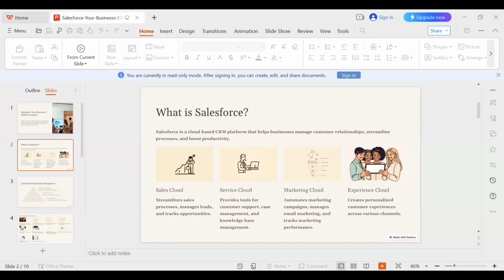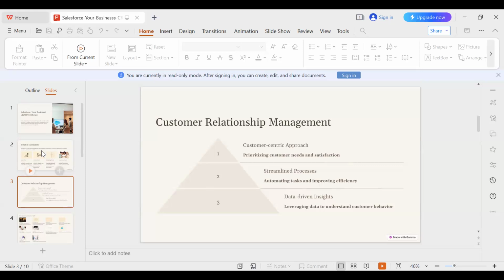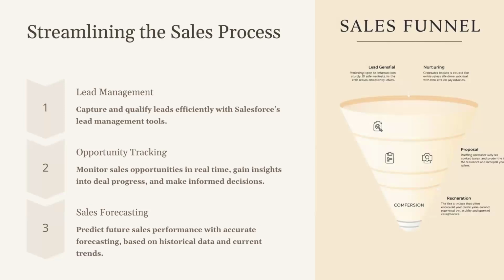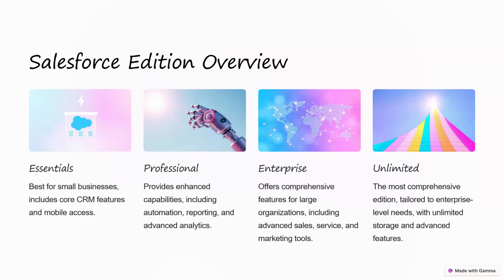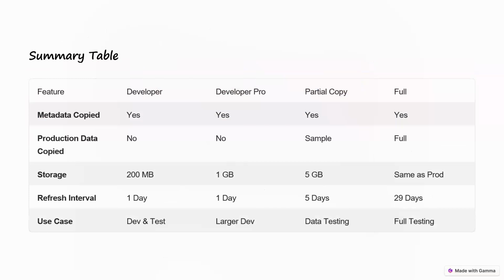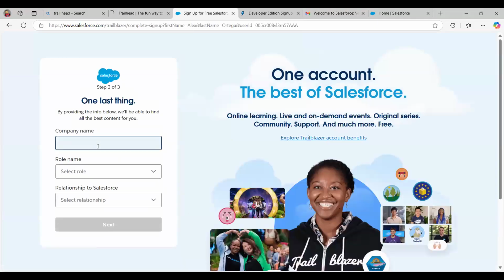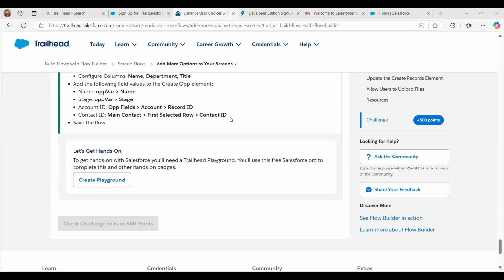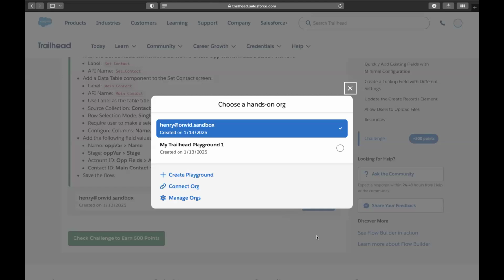Become a Salesforce Certified Administrator | Demo Session | ONVID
Become a Salesforce Certified Administrator | Demo Session

Welcome to our Salesforce Administrator course demo session! This video is designed to provide an in-depth introduction to Salesforce, its core features, and how it empowers businesses to manage customer relationships effectively. Whether you're starting your Salesforce journey or preparing for certification, this session is the perfect guide.

💡 What You’ll Learn in This Session:
✔️ Overview of Salesforce and the role of an Administrator
✔️ Key functionalities of Salesforce CRM
✔️ Introduction to Objects, Fields, and Data Management
✔️ Insights into the certification process and career opportunities

Beginners eager to start a career in Salesforce
IT professionals looking to enhance their CRM expertise
Business users aiming to understand Salesforce capabilities
Anyone preparing for the Salesforce Administrator certification
Our Salesforce Administrator course is tailored to help you master the platform with hands-on learning, real-world scenarios, and expert guidance. From managing data to automating processes, we prepare you for success in the Salesforce ecosystem.